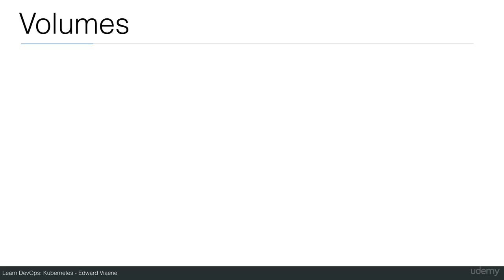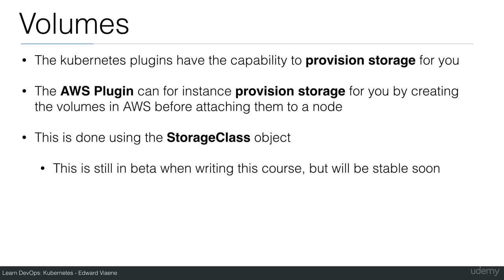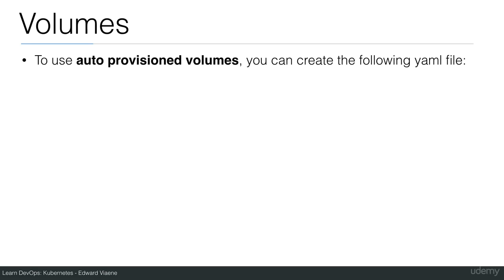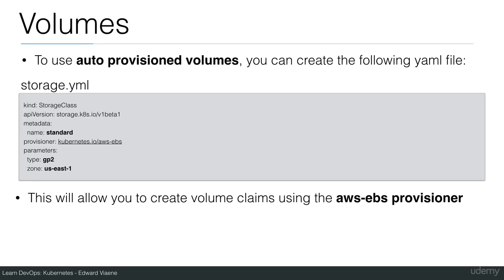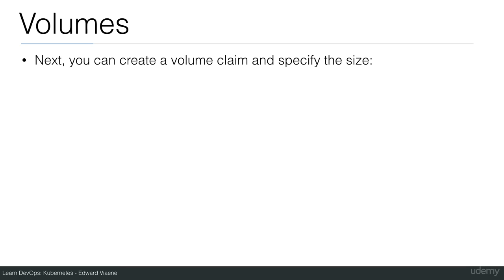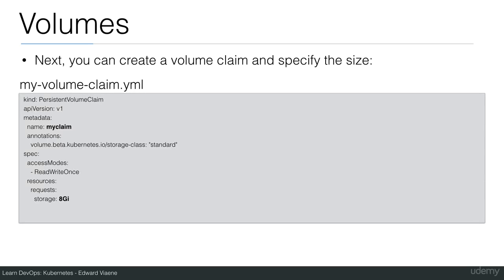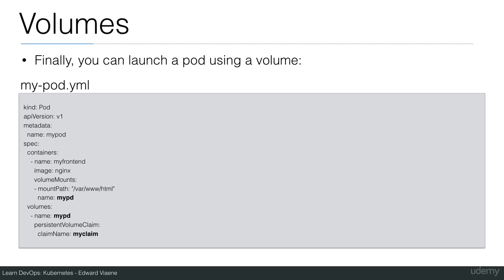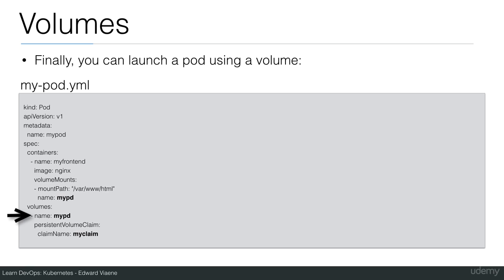11 Volumes Autoprovisioning